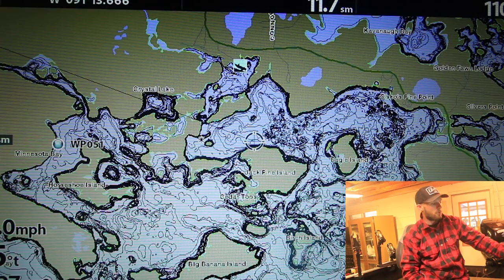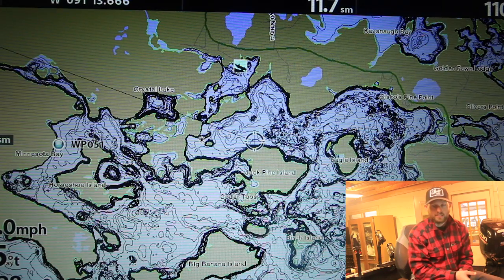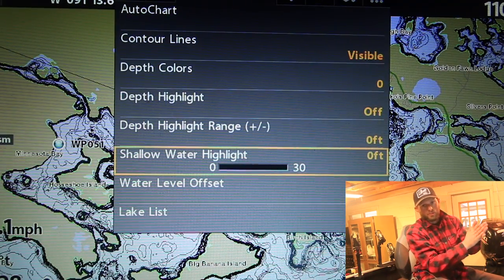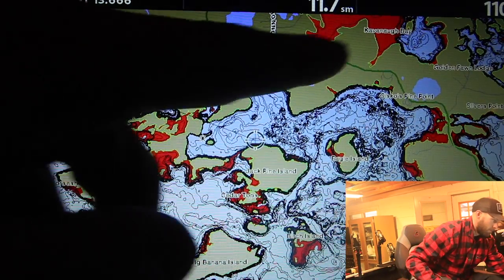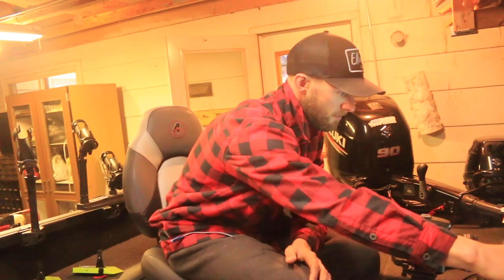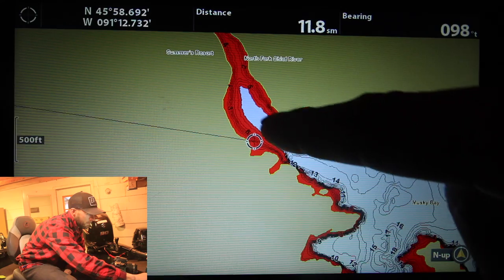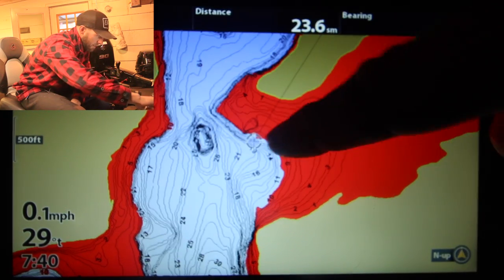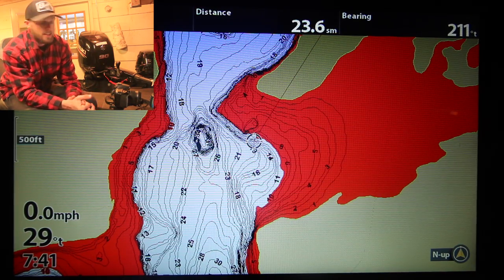How To Find Spring Walleye Fishing Spots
This video is all about how to find walleyes when fishing in the spring! In this video I talk about how to look at a map and find walleyes during the spring period. I use my Humminbird but you can use whatever gps you have or you can use a paper map if you choose. Spring walleye fishing is generally all about shallow water and it this video I talk about how to find the best shallow water structures and how I approach them once located. I also talk about the differences between fishing flow ages and fishing natural lakes. I get a ton of questions regarding, well pretty much everything. This is a question that has been asked a lot...How to I find walleyes in the spring if all I have is a map. I hope this video was helpful.